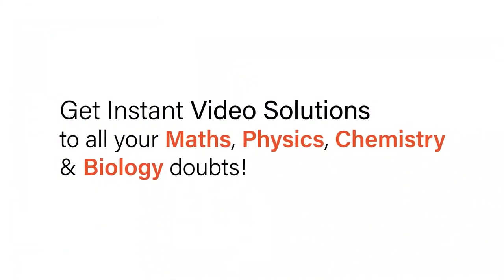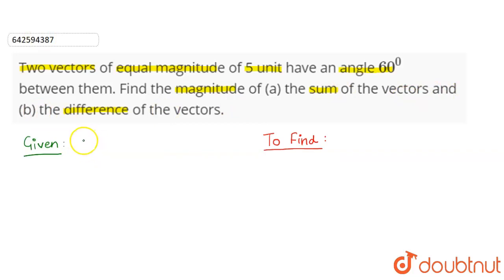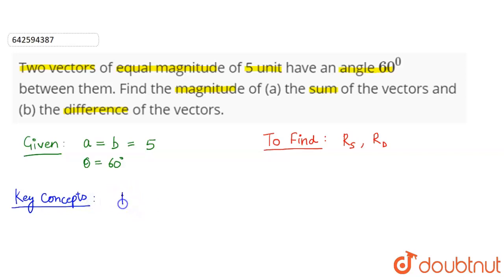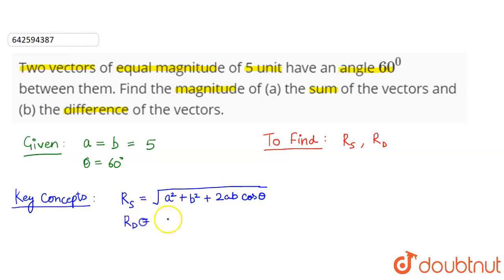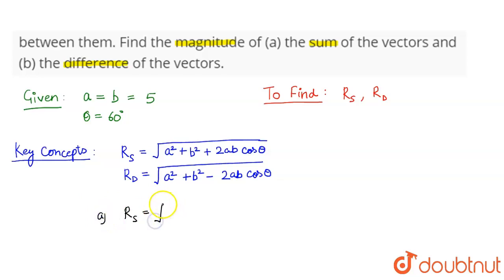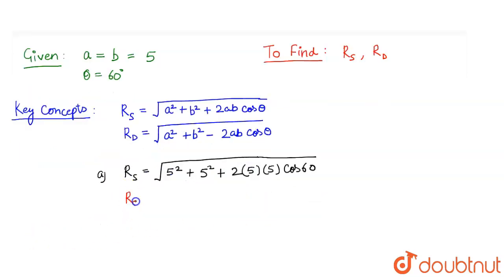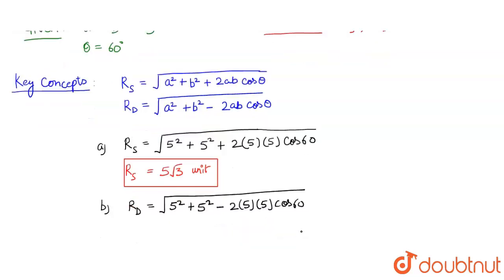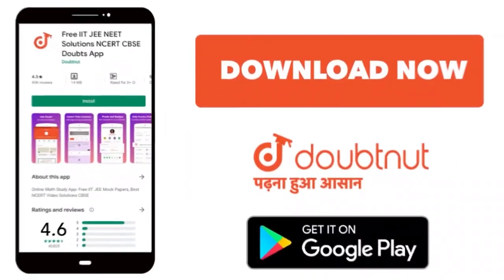Two vectors of equal magnitude of 5 unit have an angle 60^0 between them. Find the magnitude of ...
Two vectors of equal magnitude of 5 unit have an angle 60^0 between them. Find the magnitude of \n(a) the sum of the vectors and \n(b) the difference of the vectors.\n . .
Class: 11
Subject: PHYSICS
Chapter: PHYSICS AND MATHEMATICS
Board:IIT JEE

👉 Have Any Query? Ask Us.